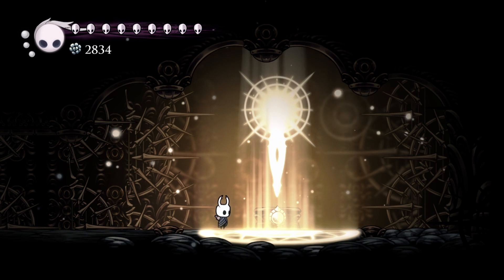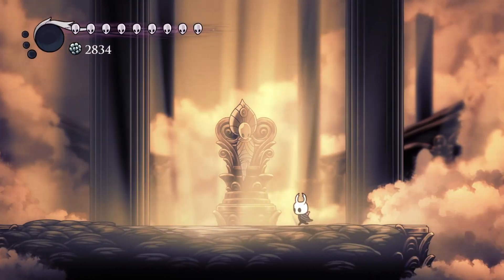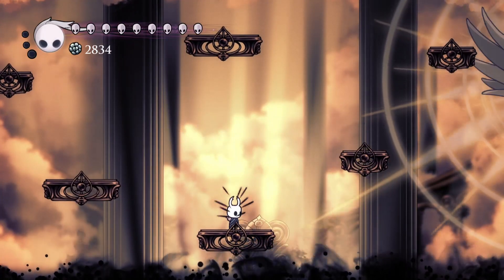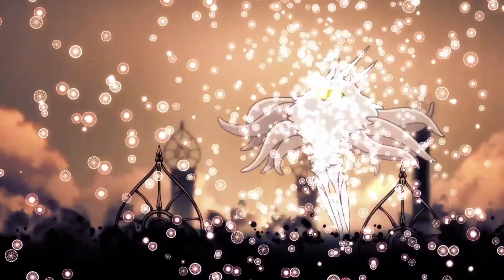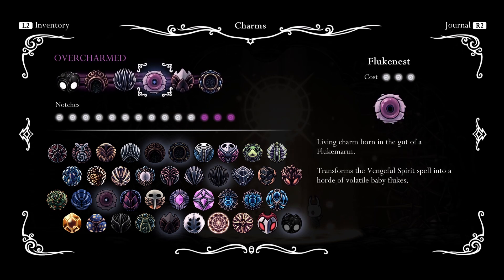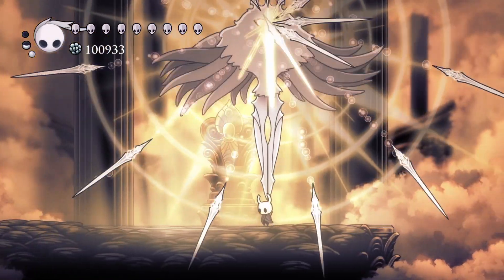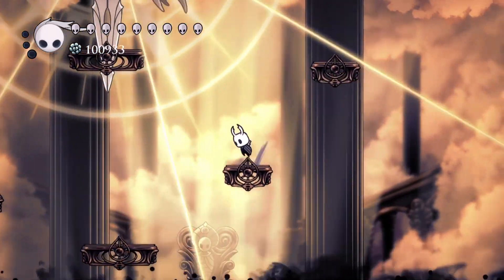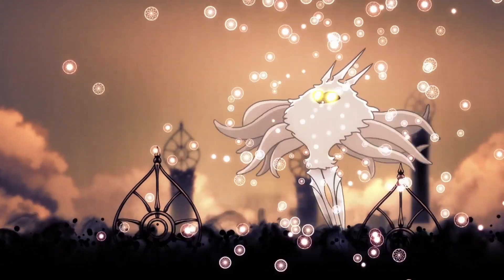44 / Radiant Two Ways Absolute Radiance / Hollow Knight Tutorial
- Radiant Absolute Radiance